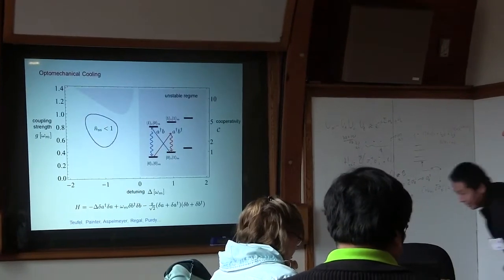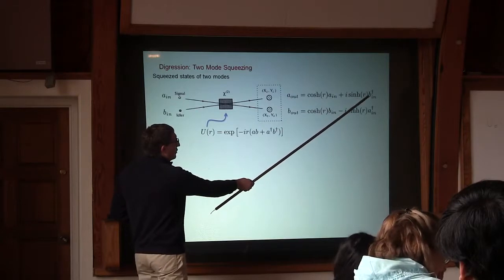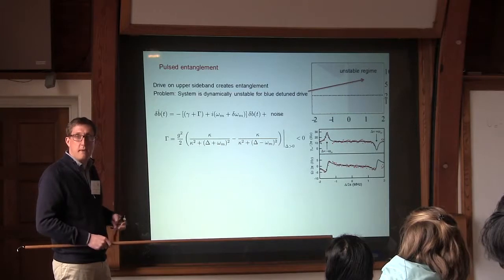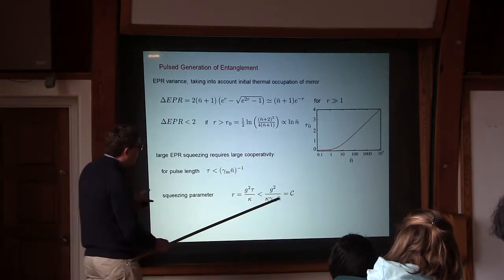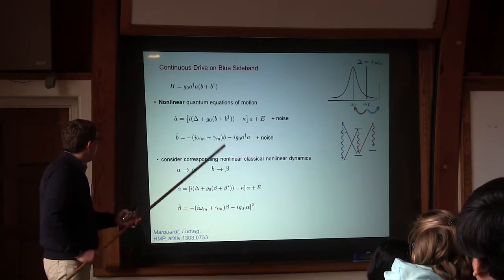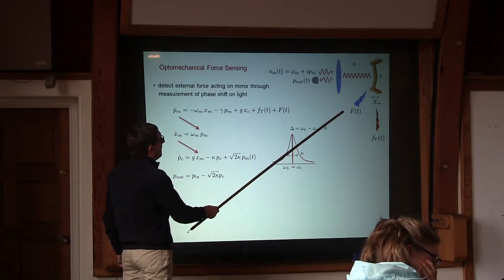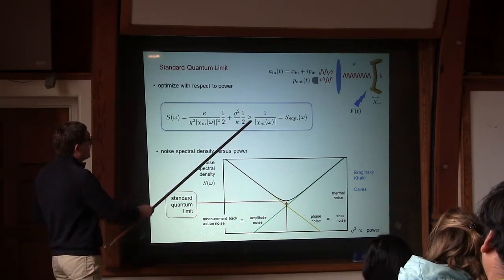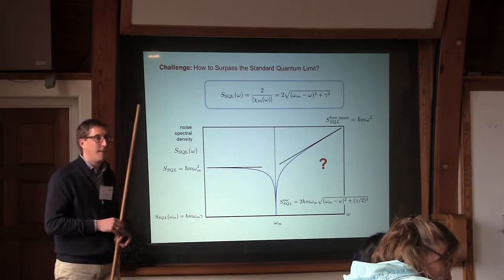January 8, 2015 Lecture II Klemens Hammerer, Leibniz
Klemens Hammerer, Leibniz, lecturing during ITAMP/B2 Institute Winter Graduate School on AMO Physics held at the B2 campus in Arizona January 6-13, 2015